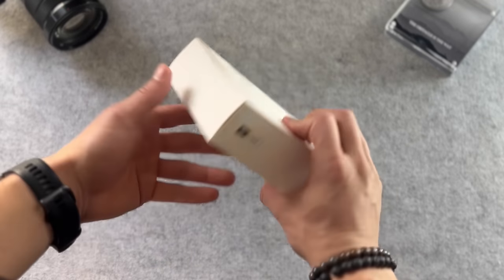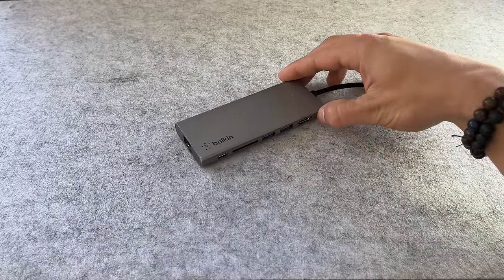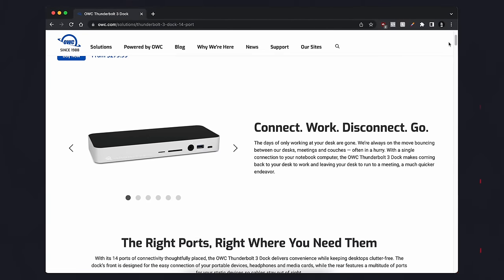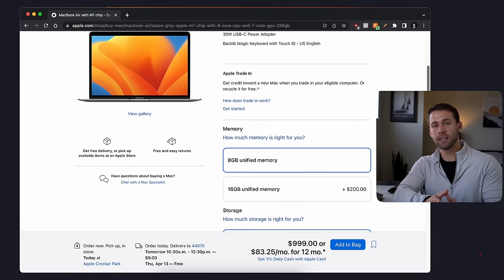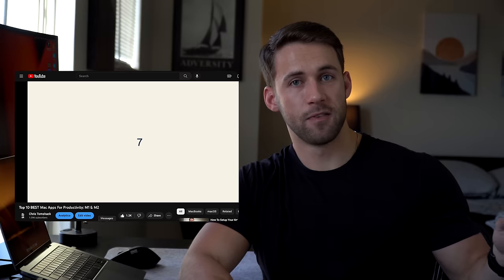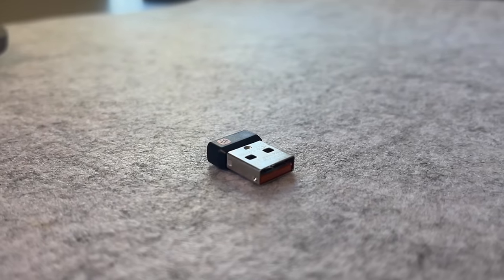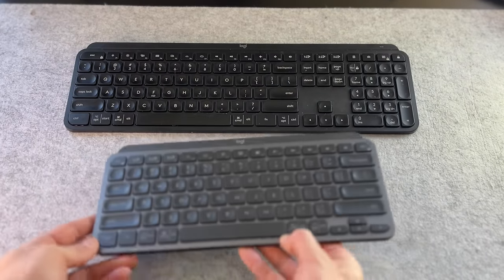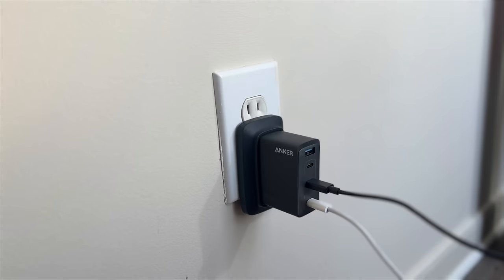Top 5 BEST M2 Mac Accessories For Productivity in 2023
Upgrade your MacBook with the best, most cost-effective accessories of 2023 for M1 & M2! Get the best bang for your buck with this list of MUST-HAVE MacBook Accessories for this year.

All Accessories in the video ⬇️

DONGLES & DOCK
*The Anker USB-C Hub is now a better value than the Belkin shown in the video. It has an additional usb-c port for the same price.

1. Anker USB-C Hub
2. UGreen USB-C Hub
3. OWC Thunderbolt Dock

EXTERNAL STORAGE (SSD)
1. Samsung T7 Shield (1TB)
2. Samsung T5 (1TB)

KEYBOARD & MOUSE
1. MX Keys
2. MX Keys Mini
3. MX Master 3s

CHARGER
1. Anker 747 150W GAN
2. Anker Nano Pro

POWER BANK
1. Anker 537
2. Baseus 65w

Timestamps ⬇
Intro - 00:00
Dongle/Dock - 00:43
Dongle 1 - 01:32
Dongle 2 - 01:57
Dock 1 - 02:36
External Storage - 04:05
SSD 1 - 04:55
SSD 2 - 05:12
ANNOUNCEMENT - 05:44
Mouse/Keyboard - 06:15
Mouse 1 - 06:34
Mouse 2 - 07:39
Conclusion - 10:45
SSD 2 - 05:12
ANNOUNCEMENT - 05:44
Mouse/Keyboard - 06:15
Mouse 1 - 06:34
Mouse 2 - 07:39
Keyboard 1 & 2 - 07:52
Charger 1 - 09:22
Charger 2 - 10:22
Power Banks - 10:29
Final Thoughts - 11:02

MY FAVORITE TECH & GEAR
» Everyday Carry Tech (EDC)
» Desk Setup
» YouTube Studio

BEST HEALTH TECH & GEAR
» Workout gear (Save 15%, code: CTOMSHACKTT15)

BEST PRODUCTIVITY APPS:
» Superhuman Email (one FREE month)

Amazon Prime Visa 5% Cash Back (Receive free $200 gift card after approval)